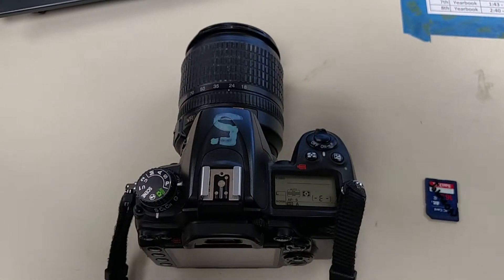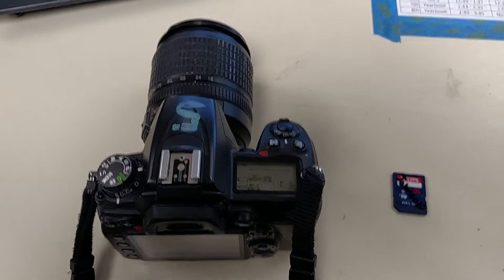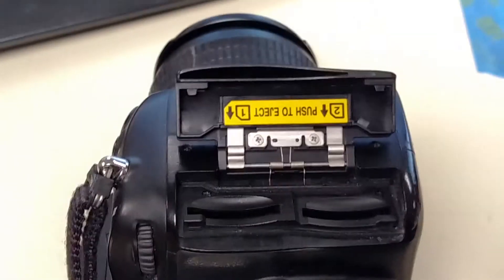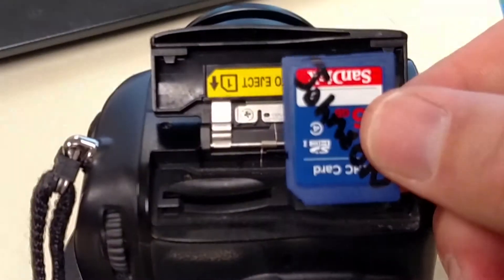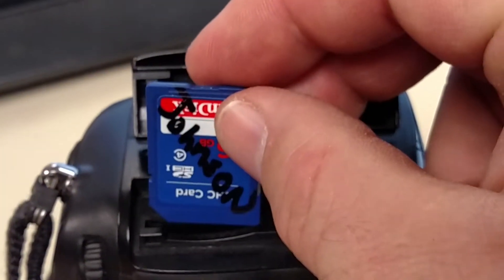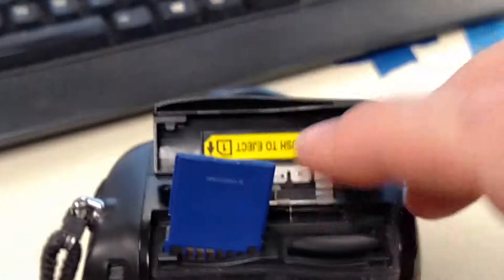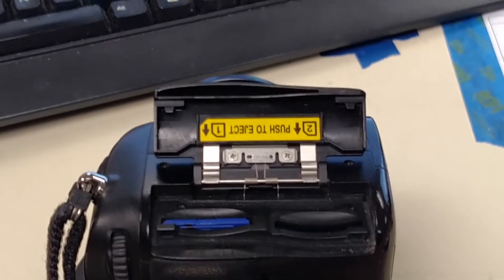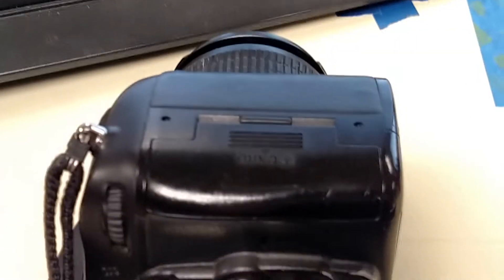How to put memory card in d7000